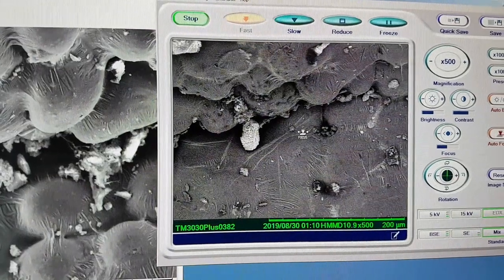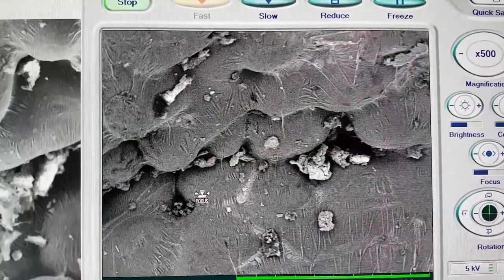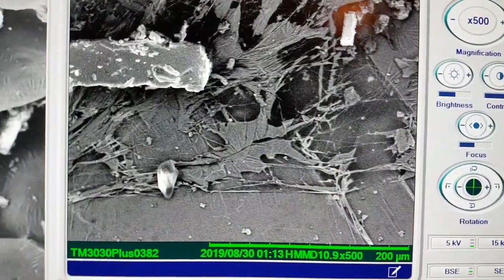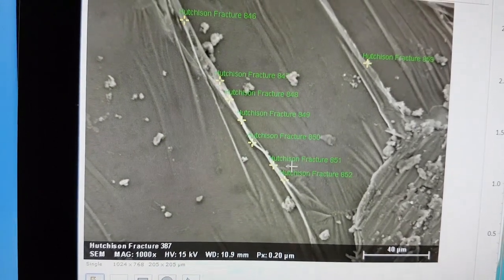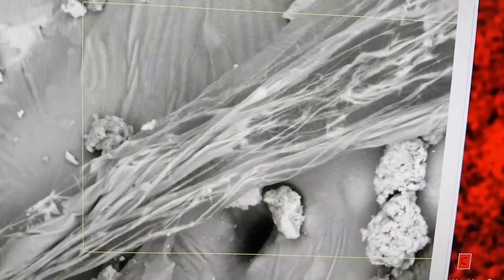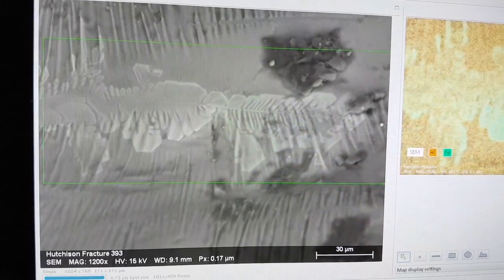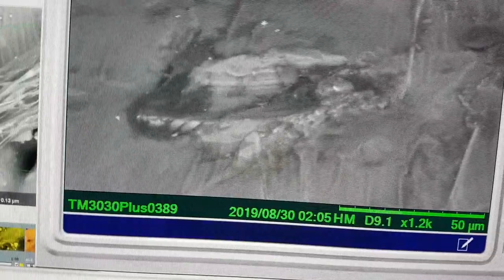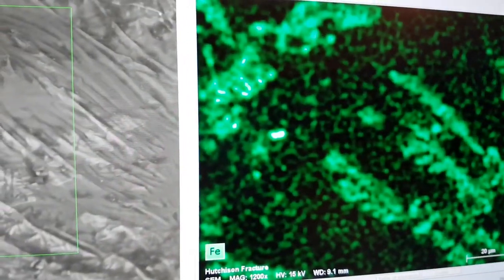MFMP Hutchison Effect Sample 'Fracture' - SEM & EDS | P1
Having seen interesting structures under optical microscopy, a closer look at the MFMP Hutchison 'Fracture' sample seamed appropriate.

You can see a high quality image of this sample here (04 - Fracture)

Resources for this video, including individual area analysis and elements maps can be downloaded here: